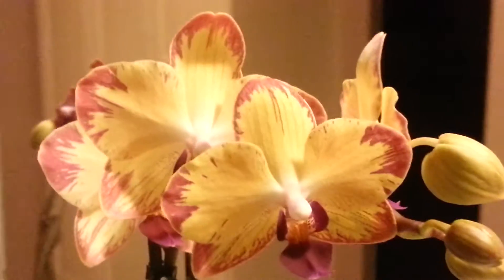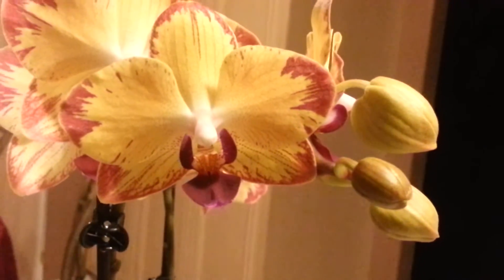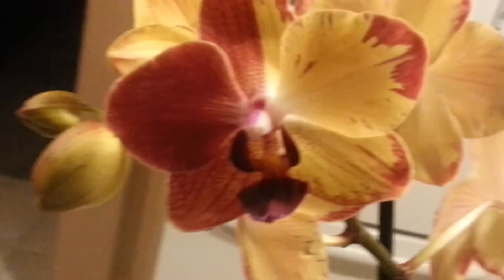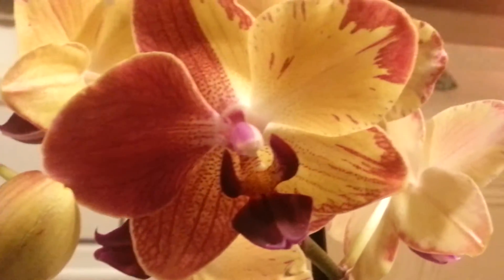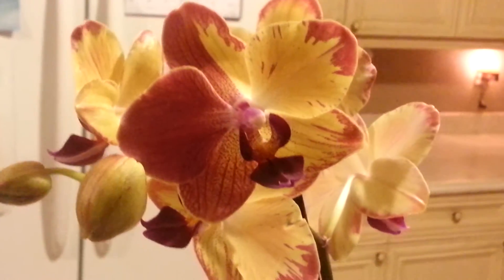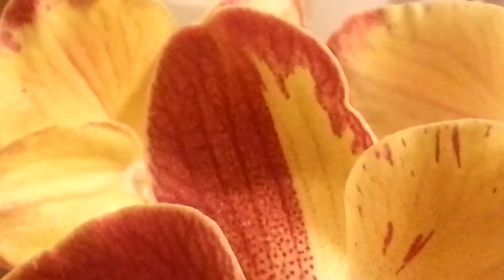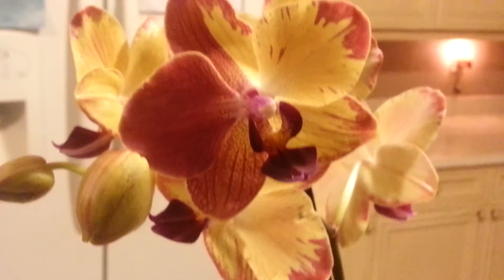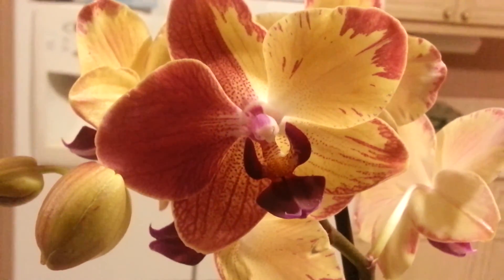Phalaenopsis Orchid: Strange Bi-colored Flower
My very strange phalaneopsis with a weird bi-colored flower. All the other flowers are all the same, except for this one... Very unique. I hope you all enjoy!